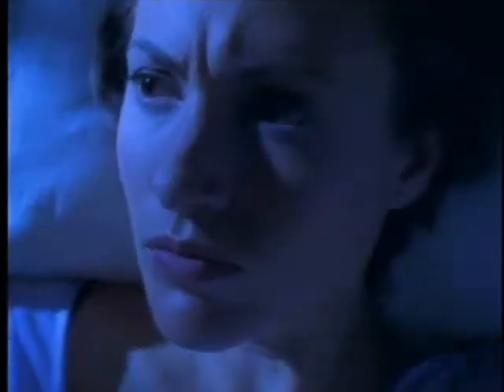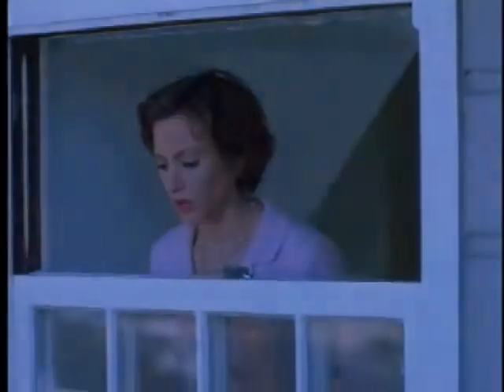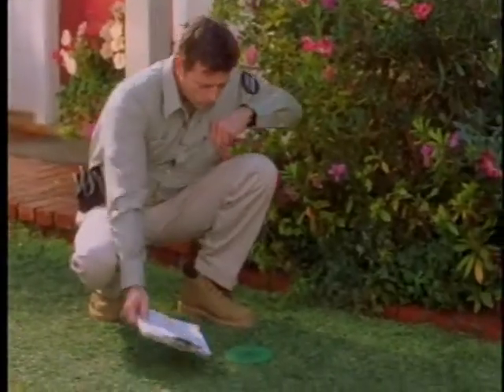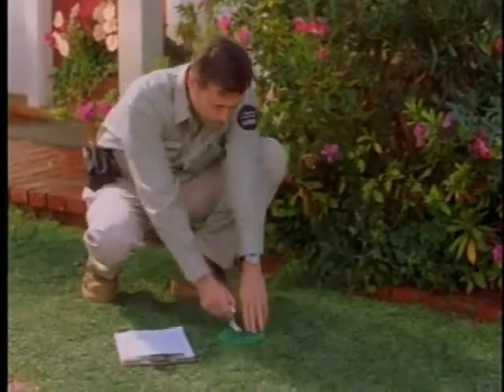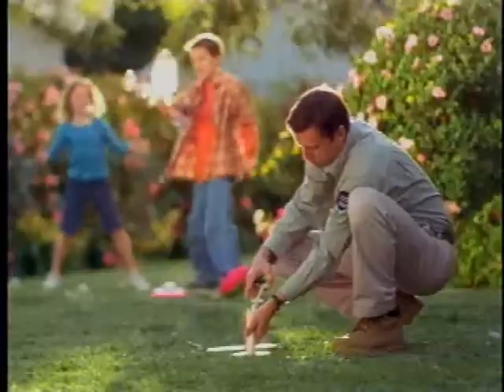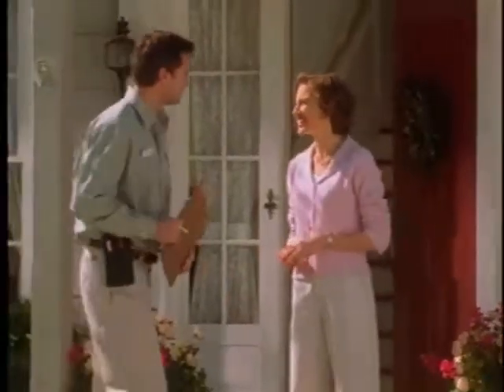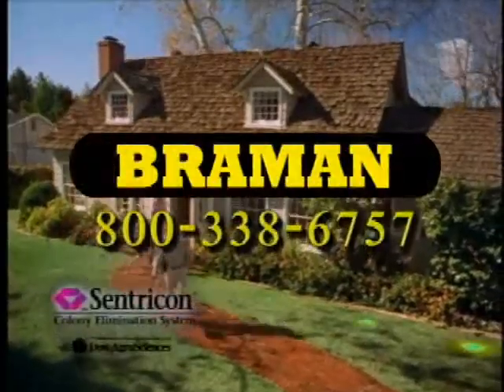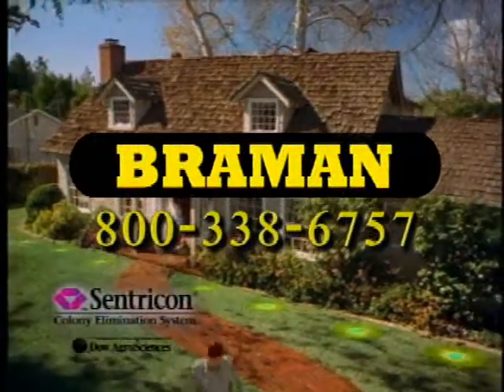Braman Sentricon Commercial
In 1996, Braman Termite & Pest Elimination became an Authorized Operator for Sentricon®, enabling us to install and service the Sentricon® Termite Colony Elimination System. One of several baiting systems in the marketplace, the Sentricon® System with Always Active Technology™ is the only product that promises and delivers termite colony elimination and has the scientific data to back up the claim. From the White House to the Alamo, more than 2 million structures are now being protected by Sentricon®. Sentricon® stations, which contain a cellulose bait matrix known as Recruit® HD, are installed in the soil around your home or business. Termites are constantly foraging for new food sources, behavior that leads them to enter and feed in the Sentricon® stations. Workers mark the trails leading to the food source with pheromones, recruiting other workers to that new source. Recruit® HD is so tasty to termites that it's preferred over the wood in your home. Recruit® HD termite treatment is distributed throughout the colony, leading to complete colony elimination.

In order for the Sentricon® System to accomplish this task, the system needs to be correctly installed and maintained. The certified Sentricon® technicians at Braman Termite & Pest Elimination are fully trained on the proper setup and maintenance of the system, ensuring that our customers achieve the desired result as quickly and efficiently as possible.